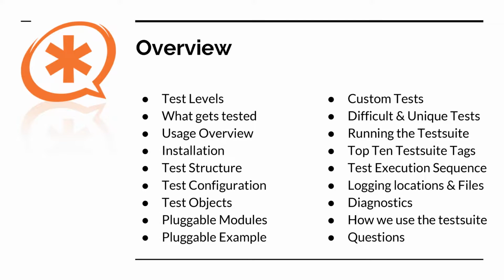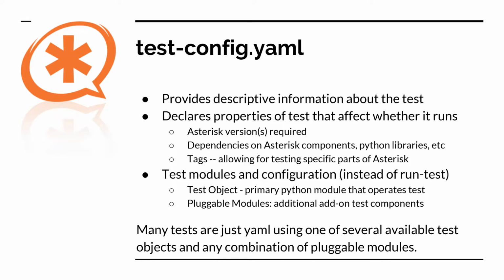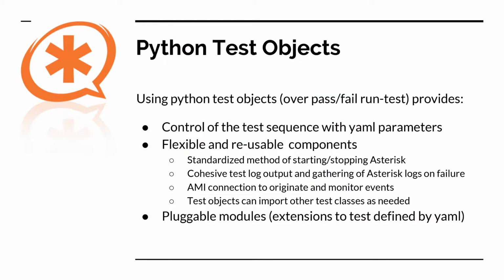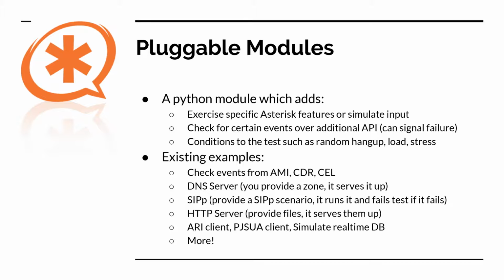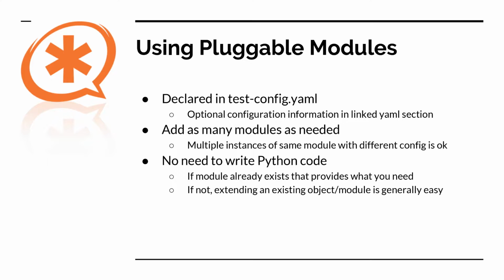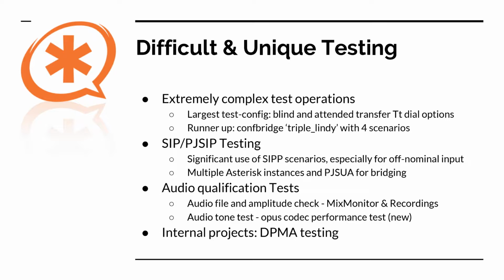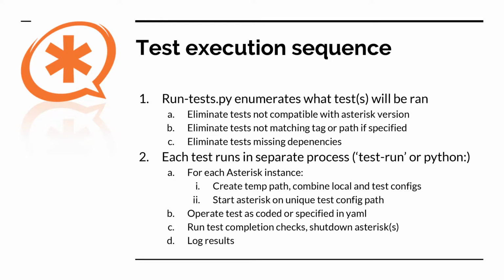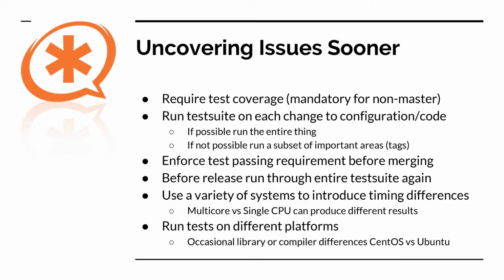Asterisk Testing for Your Deployments and the Project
How the Asterisk test suite helps to uncover issues before they appear in your deployment and how you can use its fundamentals to test the unique parts of your deployment.